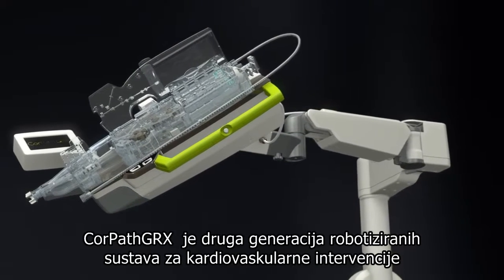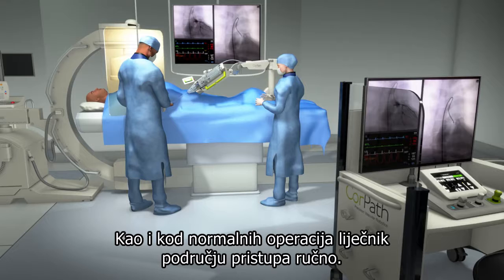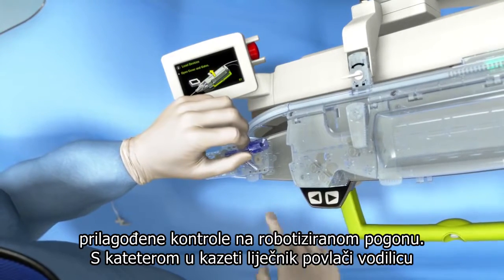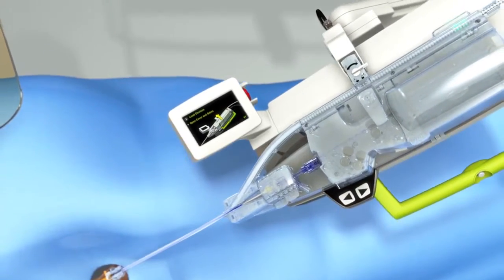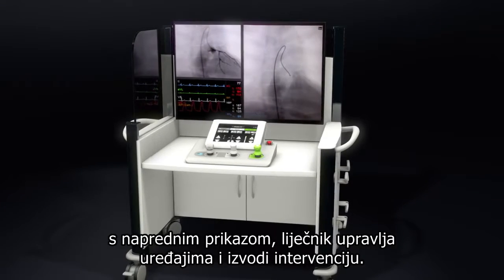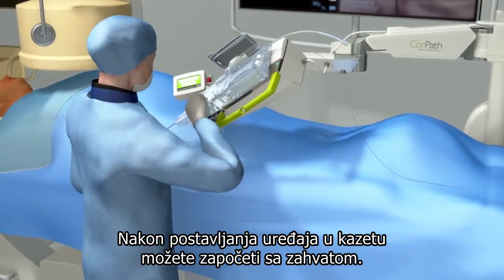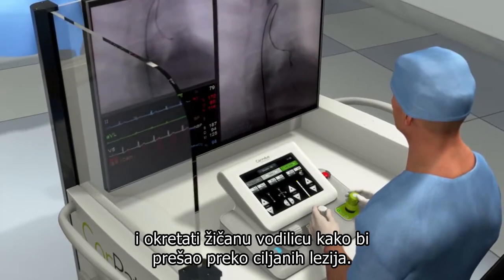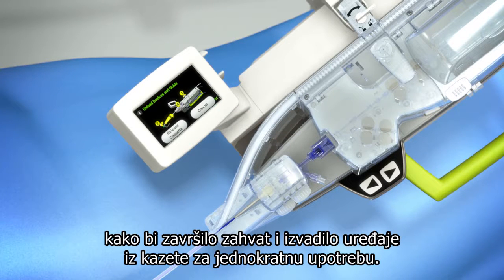Radni proces s CorPath GRX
The CorPath System is the first FDA-cleared robotic platform designed for interventional physicians. During a CorPath Robotic-assisted intervention, physicians sit in a radiation-shielded workstation and use a set of joysticks and touchscreen controls that translate the physician’s movements into device control. Robotic-assisted intervention enables precise measurement of anatomy and device positioning with the added benefit of radiation protection for the physician and the potential to reduce radiation exposure for staff and patients.